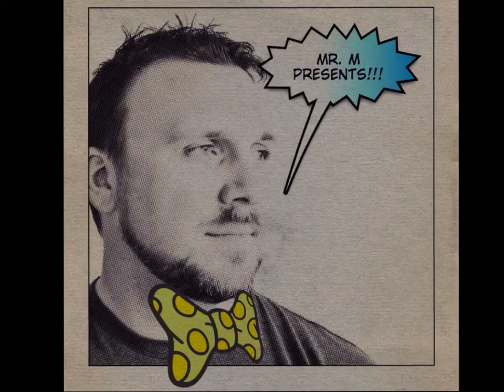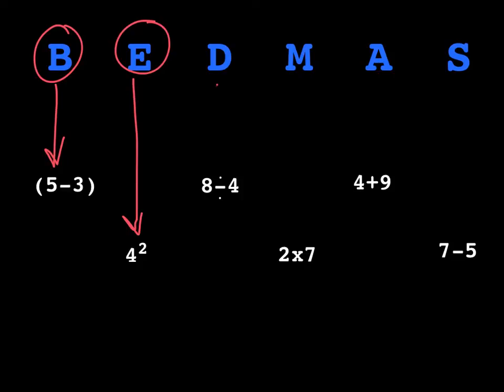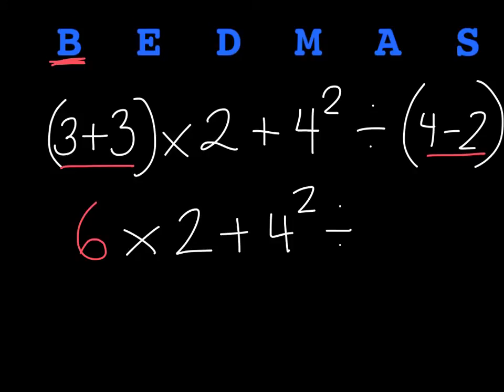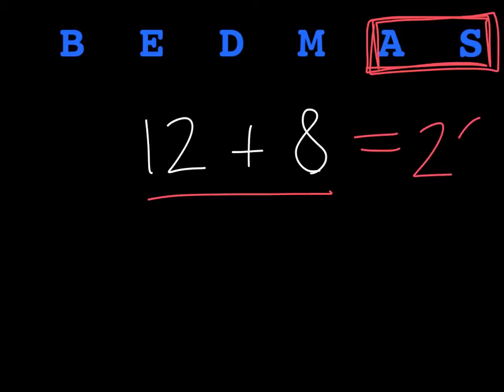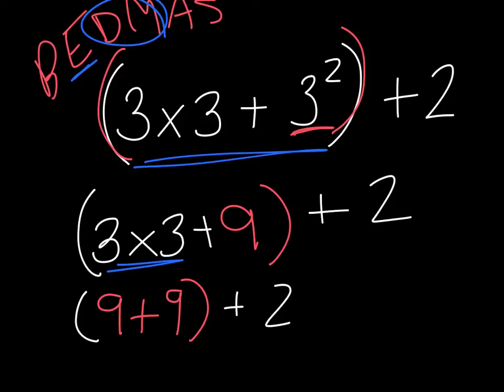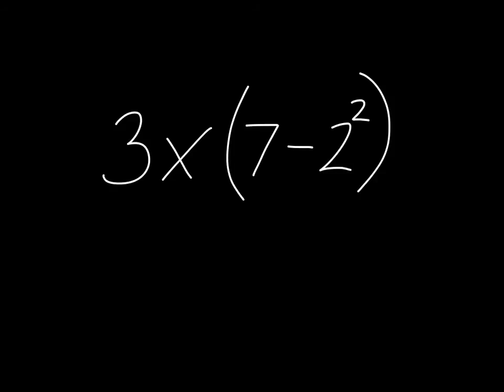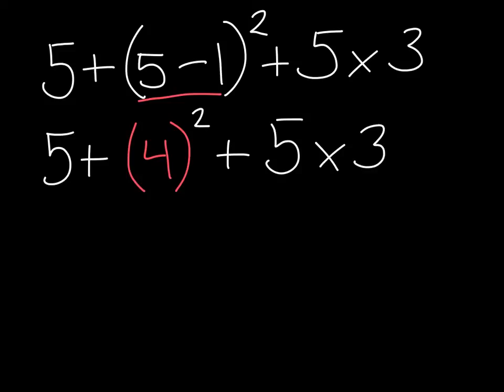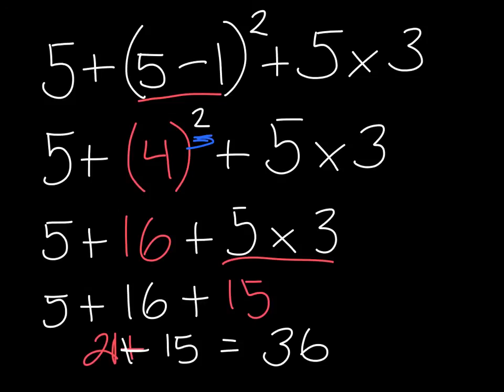Order of Operations Using BEDMAS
In this video we solve complex expressions using BEDMAS to help us remember the order of operations.